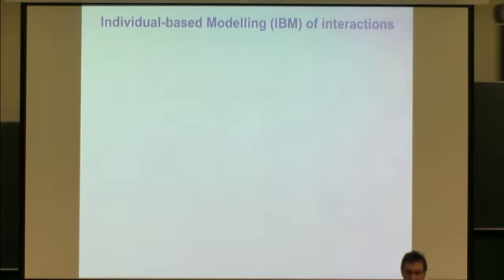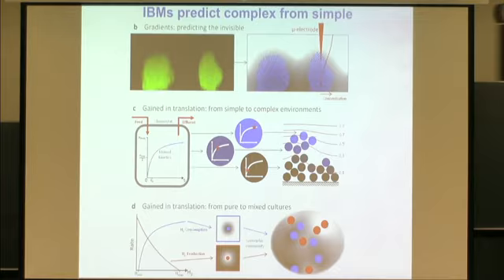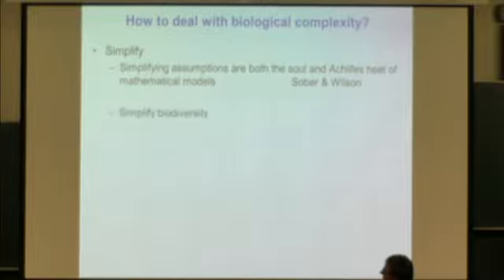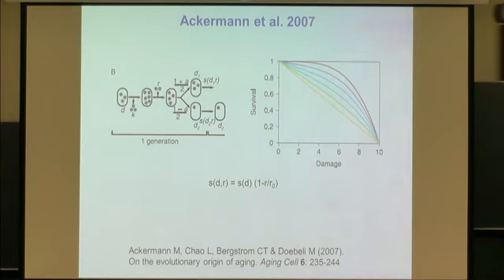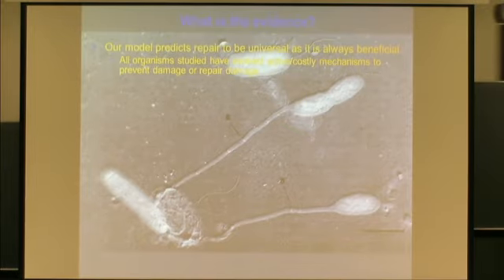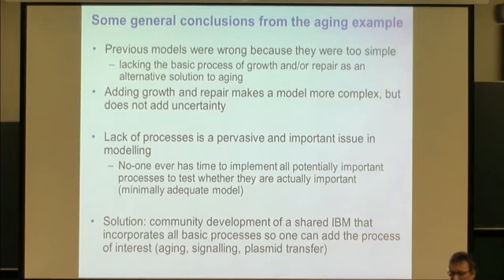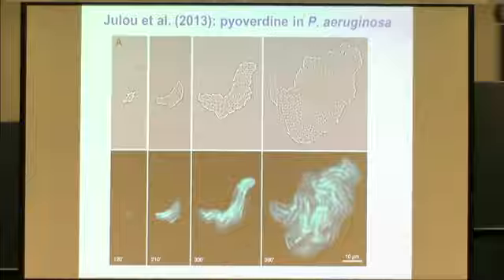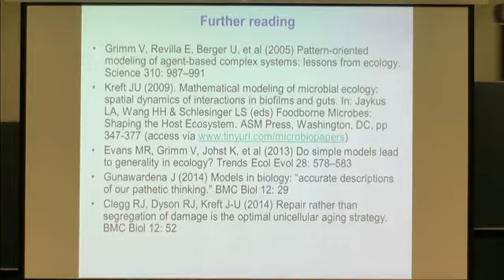Jan Kreft | Plenary Lecture 3: Are simple models more general?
Title: Plenary Lecture 3: Are simple models more general?
Speaker: Jan Kreft (University of Birmingham)
Date: 27th Oct 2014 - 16:30 to 17:30